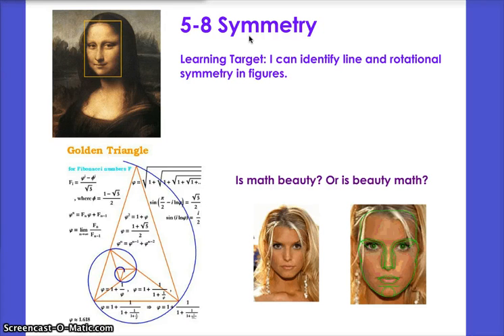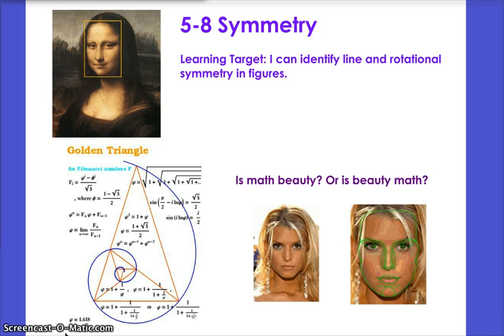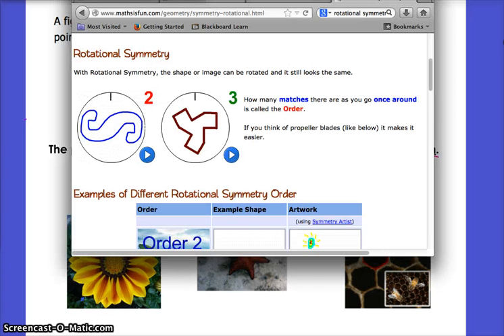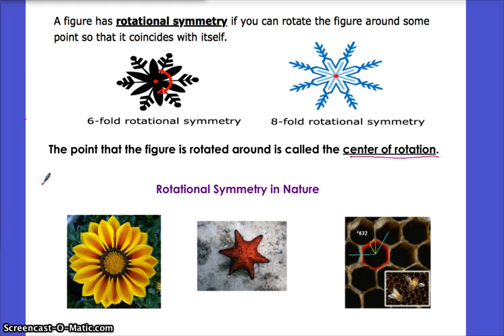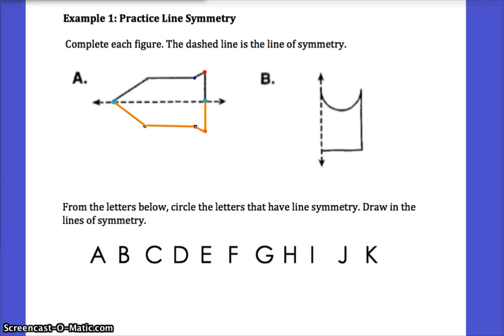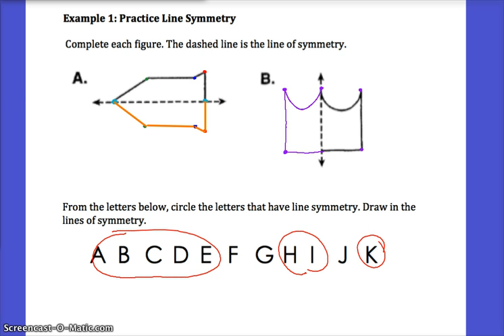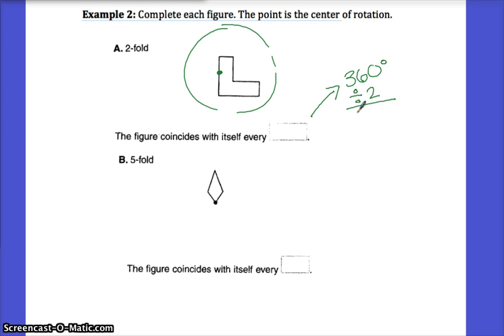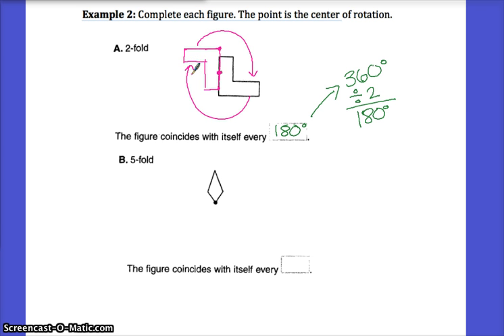PAE 5-8 Symmetry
Pre-Algebra Enrichment Chapter 5 Section 8 Symmetry